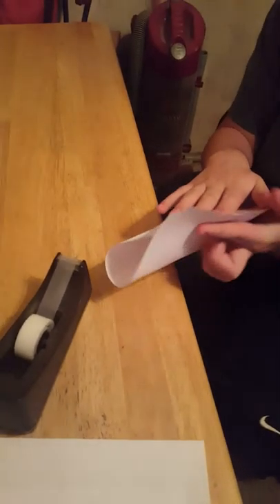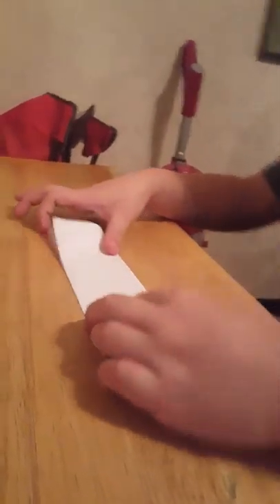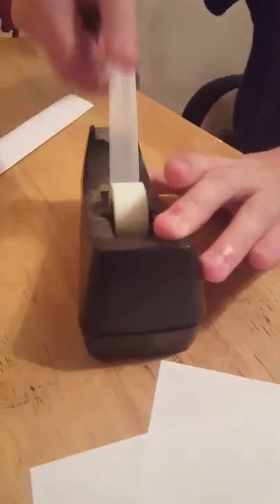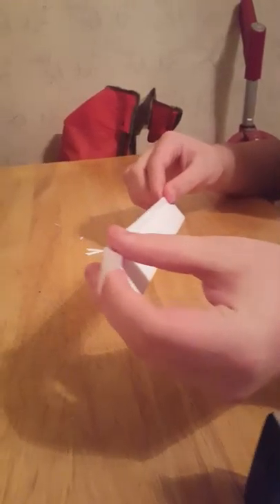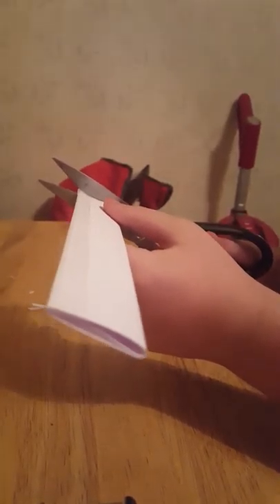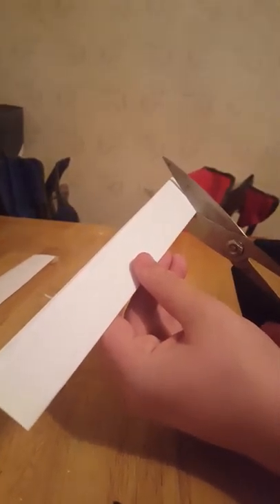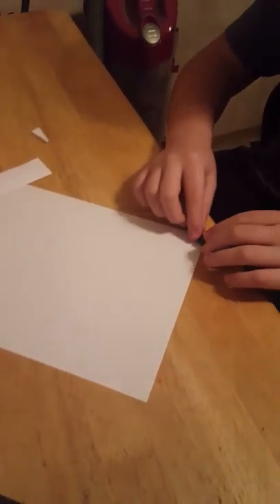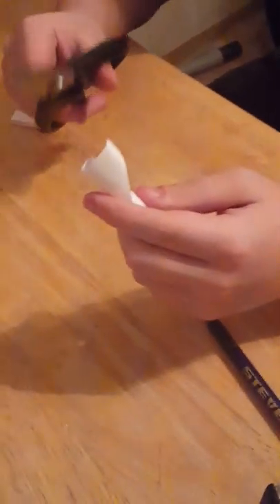Knife out of paper